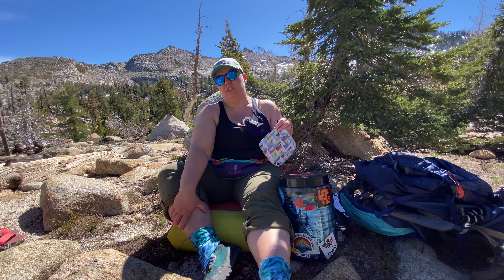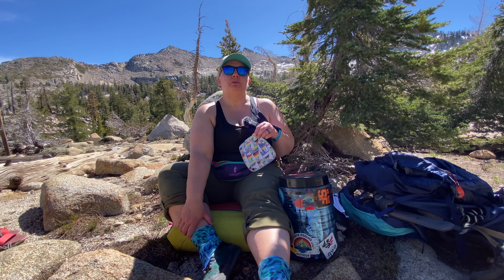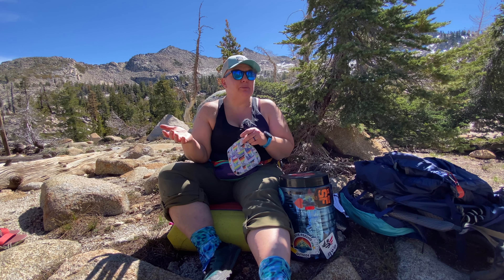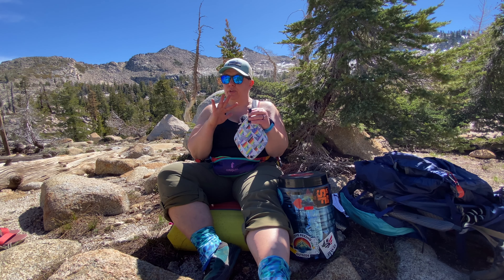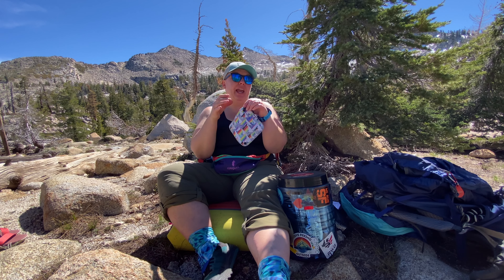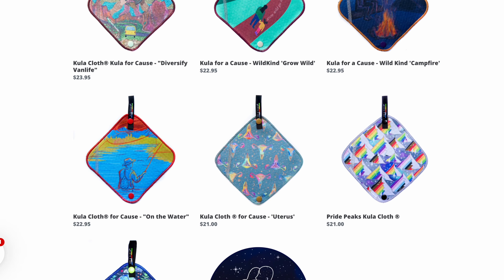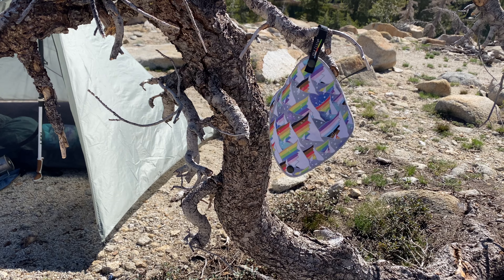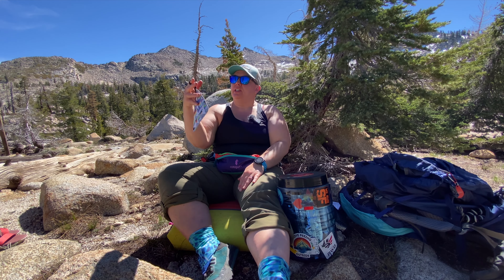HOW TO Use a Pee Rag | Hiking Gear - Kula Cloth Review | How to Pee in the Woods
One of my favorite pieces of hiking gear is my Kula Cloth.  What is a Kula Cloth?  It's a pee rag that you can use when you pee outside (or anywhere, really) to reduce the amount of toilet paper you use.  It's one more way to Leave No Trace when you're peeing in the woods!  The Kula Cloth is the original (aside from bandanas) and best pee rag, in my opinion.  If you're someone who can be found peeing in the mountains, and you wipe when you're done, enjoy this Kula Cloth review!

If you want to be able to pee outside without having to squat, check out a stand-to-pee device like the pStyle.

00:00 Kula Cloth history
00:49 Show me the Kula Cloth!
01:35 Why I love the Kula Cloth
01:46 Can a Kula Cloth give you an infection?
01:58 More about the Kula Cloth brand and options
02:49 Using the Kula Cloth on the trail
03:20 Kula Cloth care and washing Kula Cloth

***MY GEAR***
Coghlans 55L UltraSil Pack Liner
NiteCore NU25 Headlamp
UDAP No Fed Bear Canister